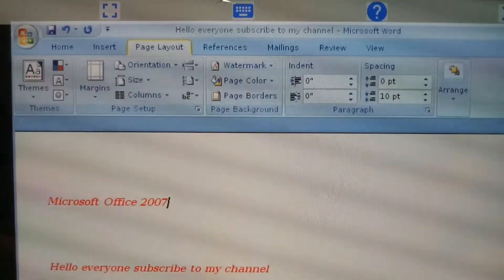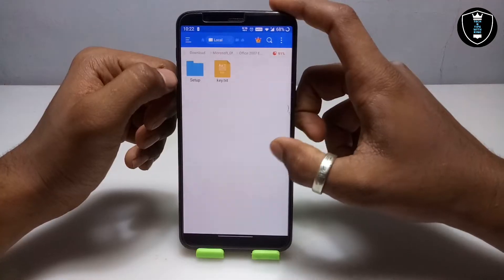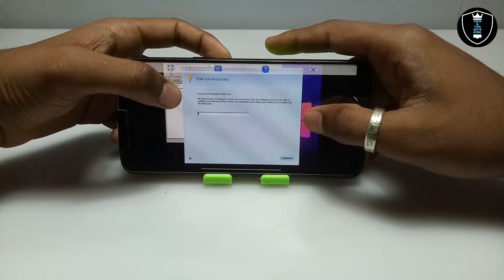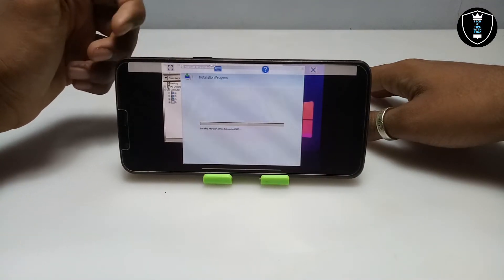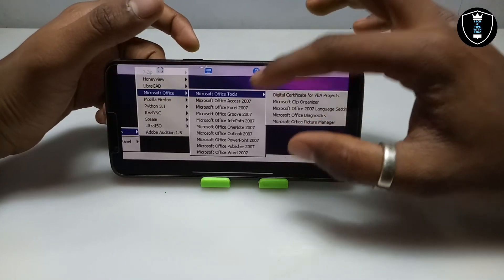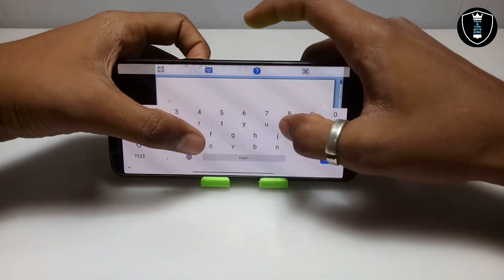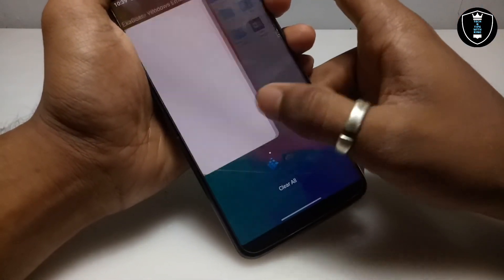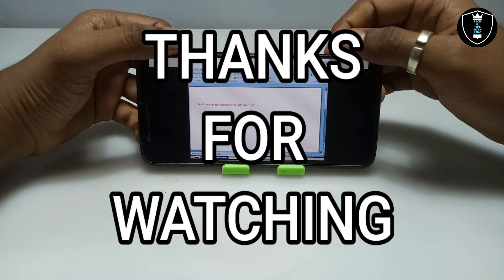How to Install & Run Microsoft Office 2007 in Android Phone Using Exagear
Install and Run Microsoft Office 2007 in Android Smartphone Using Exagear Windows Emulator Application. in my previous video i have shown how you can run MS office 2010 in Android and this is the another version MS office 2007. this is the very popular version and its perfectly working in Android.